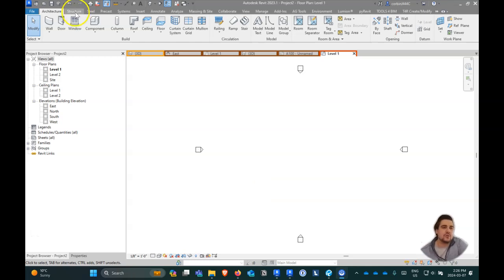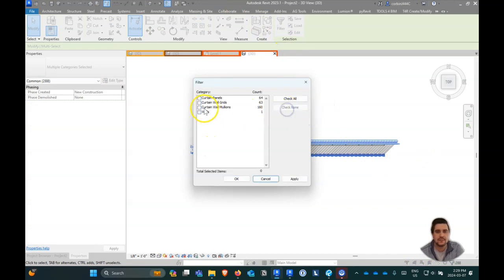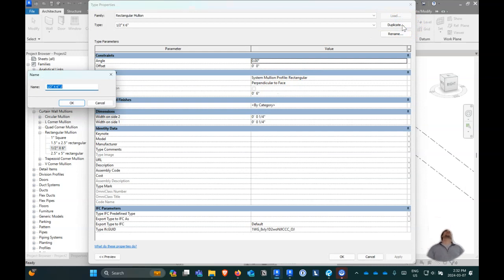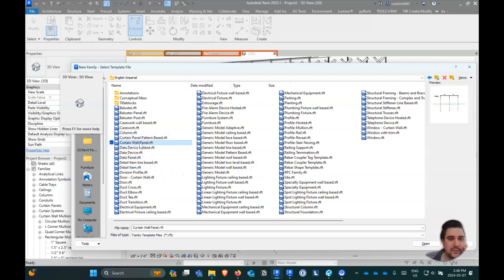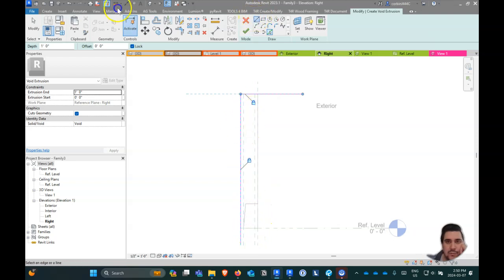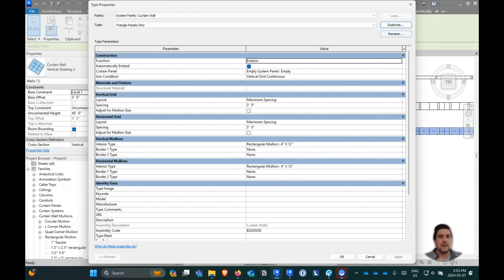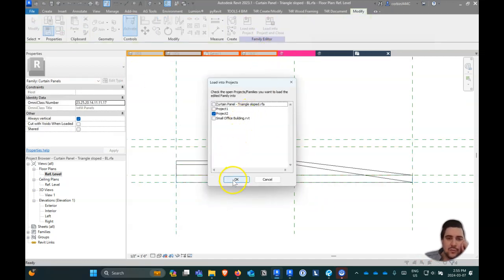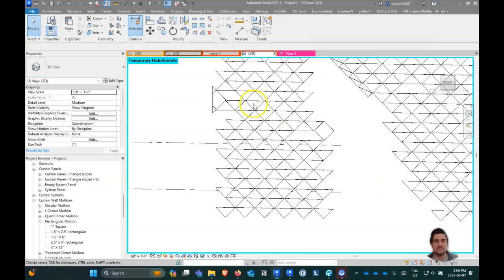Revit Tutorial - Curtain Wall Shading Device - Wood Shading - Custom Curtain Panel